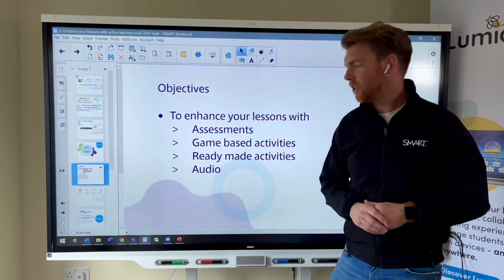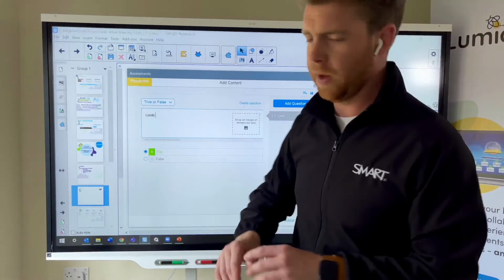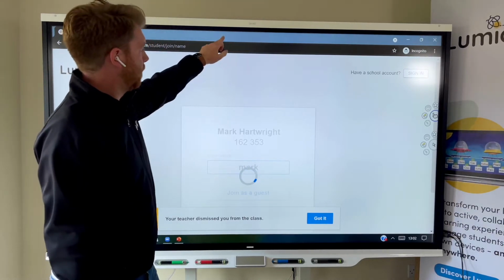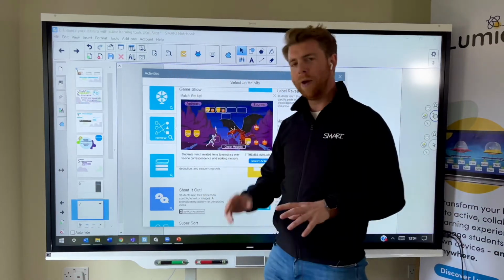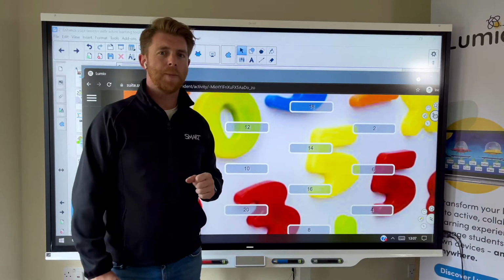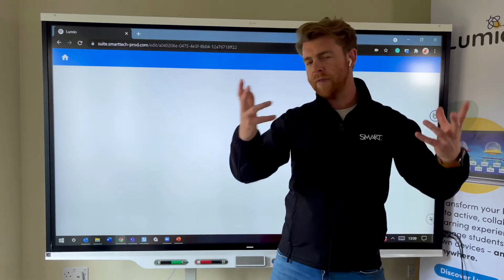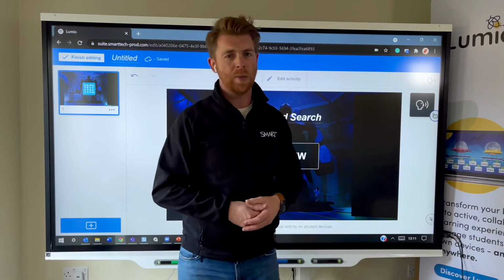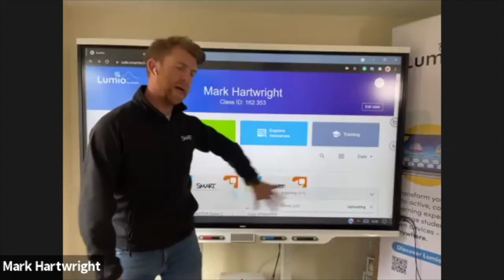Enhance: Live online Training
2: Enhance your lessons with active learning tools using SMART Software.